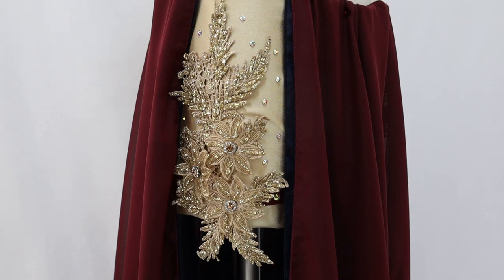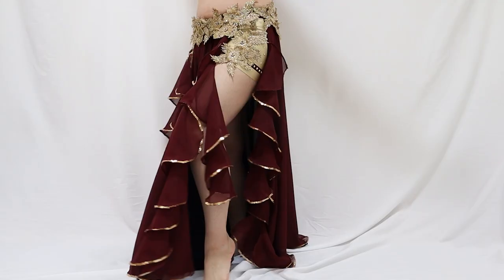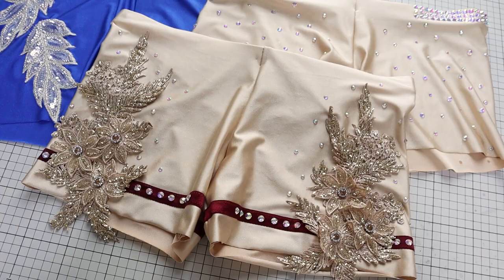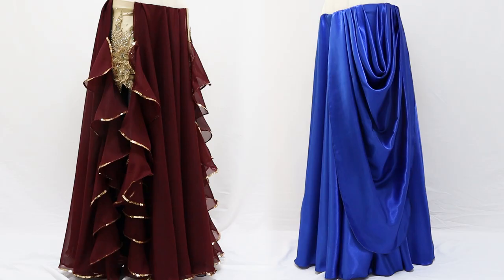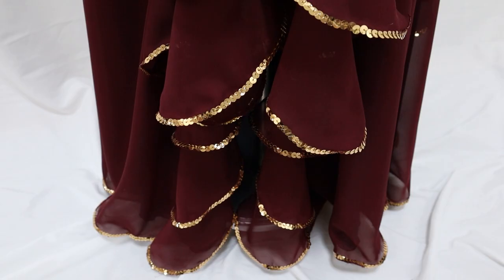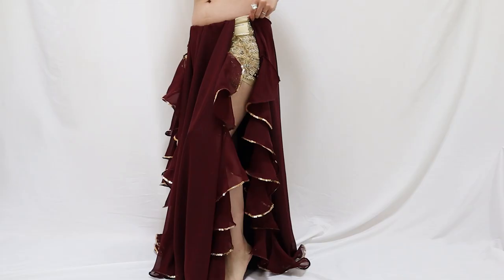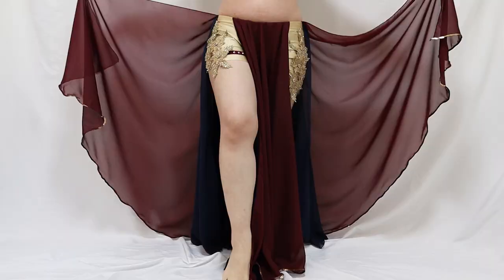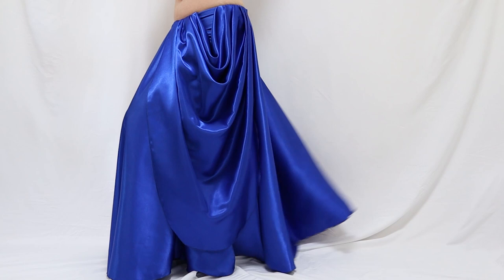Make your own Zeina Skirt with Built-in Shorts!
Not sure what underwear to wear under your belly dance skirts?

Want more secure skirt options?

Join this brand new Zeina Skirt with Built-in Shorts course and make comfortable & beautiful belly dance skirts with custom built-in shorts that keep your skirts in place no matter how much you move!

In this course, you will:

+Create your own built-in shorts tailored to your unique size. They keep your skirt from shifting/twisting/falling/lifting without pins!

+Make the shorts removeable so you can wash them separately and/or mix and match shorts and skirts to get different looks!

+Learn to make 3 different styles of skirts to coordinate with your shorts:

Style #1. Basic Zeina Skirt with high slits
Style #2. Zeina Skirt with luxurious ruffles
Style #3. Zeina Skirt with eye-catching extra large drape swag

IMAGINE feeling comfortable and stylish in your very own Zeina skirt with built-in shorts at the next show... your dancer friends will be envious of how well put-together you look!

The course is launching in 10 days! Learn more and join the list to be invited to the special launch sale here!